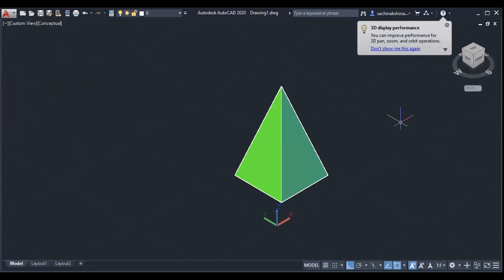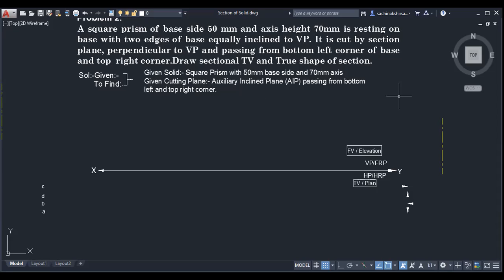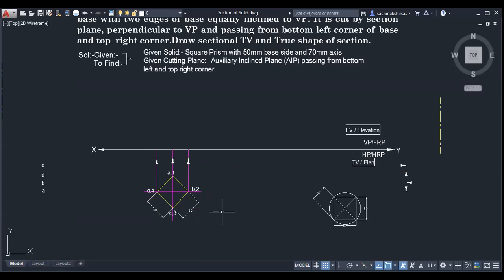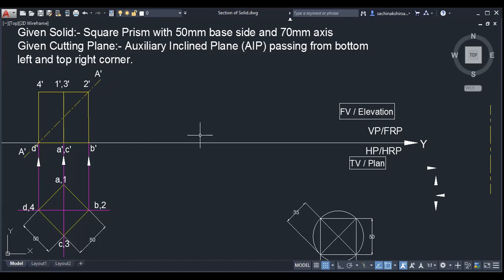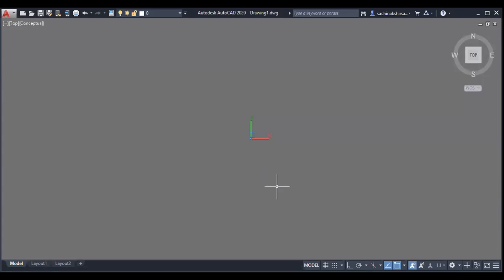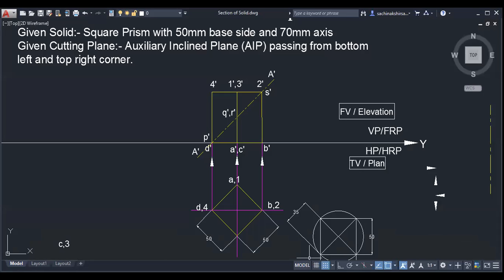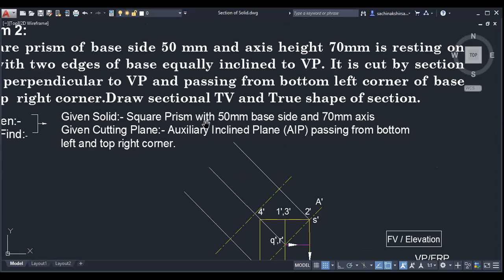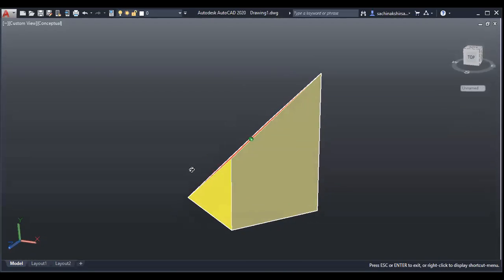EGD3 11 8 2021